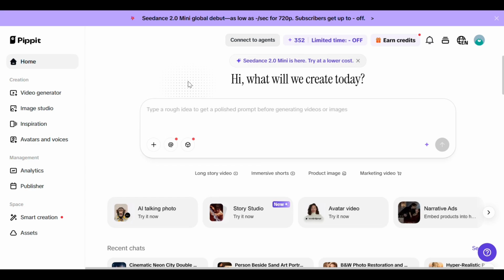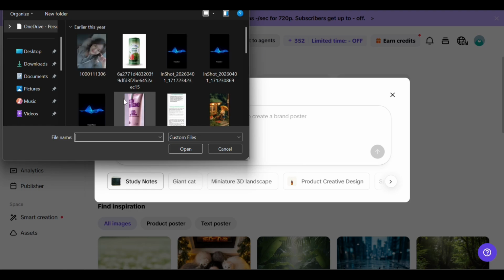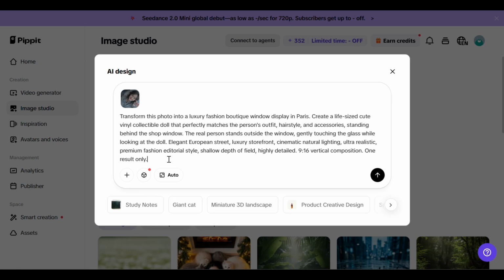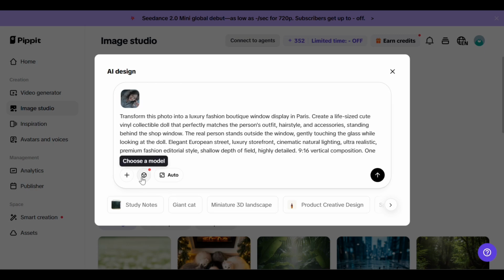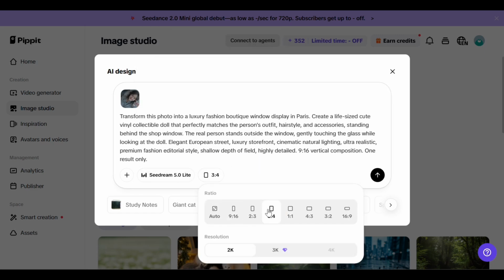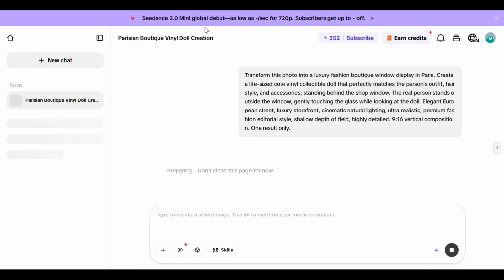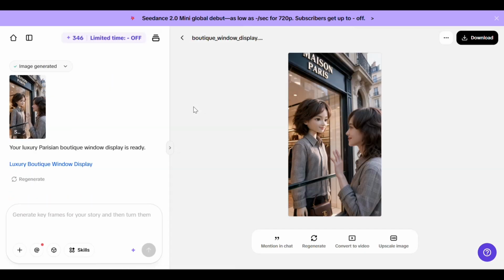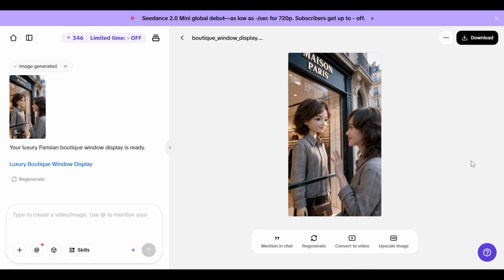How to Create a Whimsical Designer Store Window Display | Pippit AI Tutorial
Learn how to transform your ordinary photos into a whimsical designer store window display using Pippit AI. This step-by-step tutorial covers how to navigate the image studio, choose AI designs, upload photos, and use custom prompts to generate stunning storefront scenes with collectible characters. Discover how to select your AI model, adjust ratios, and submit your project for professional results.

0:00 Introduction to Pippit AI Store Window Display
0:35 How to Use Image Studio AI Designs
1:10 Transforming Photos into Luxury Storefront Scenes